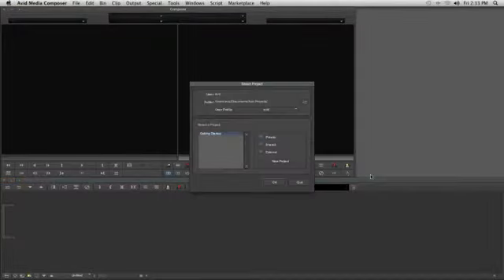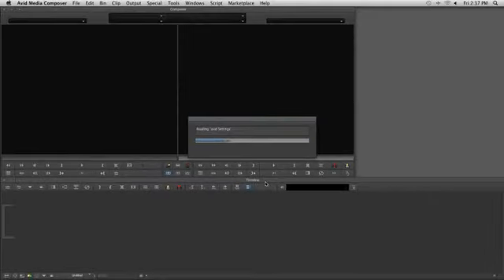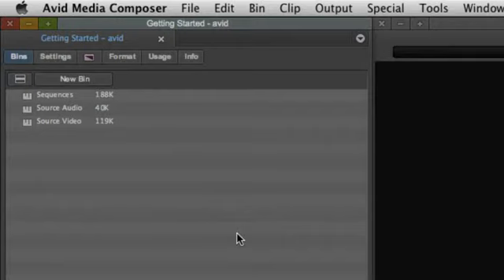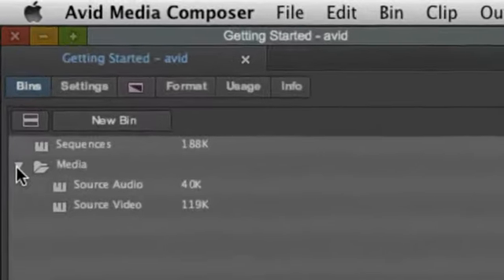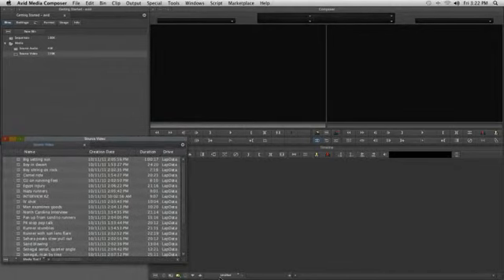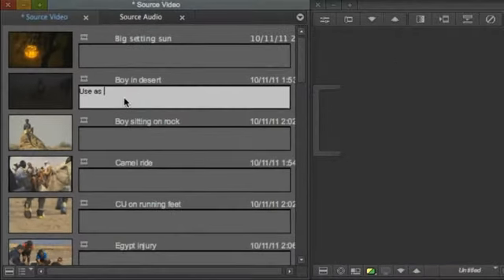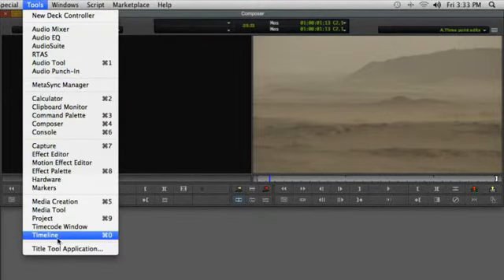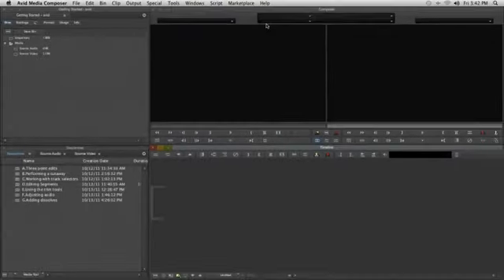1 Getting Started on Avid Media Composer 6